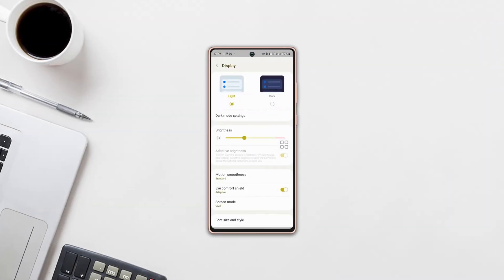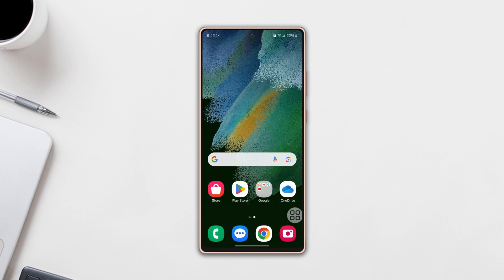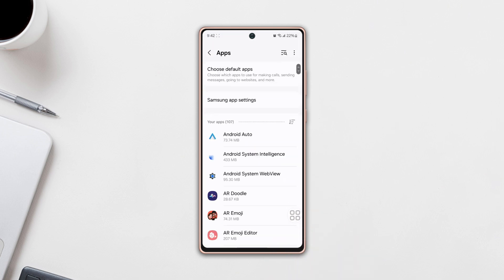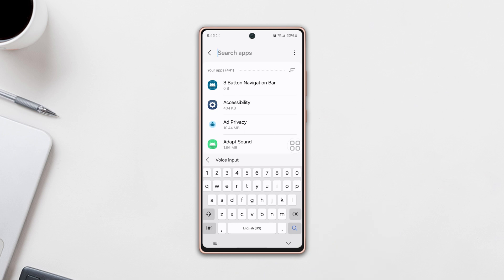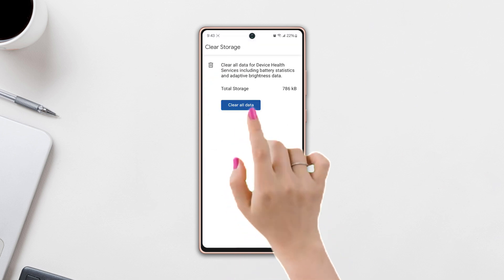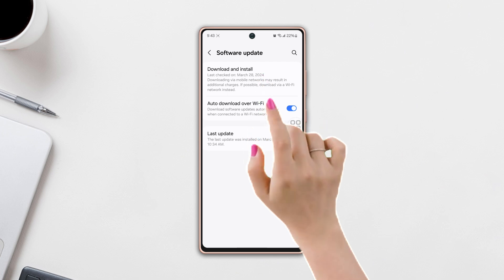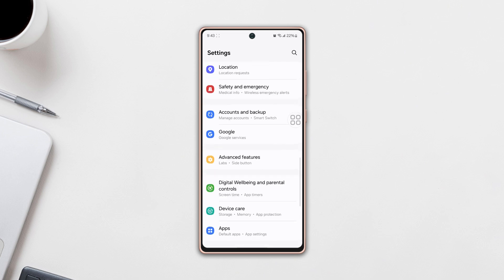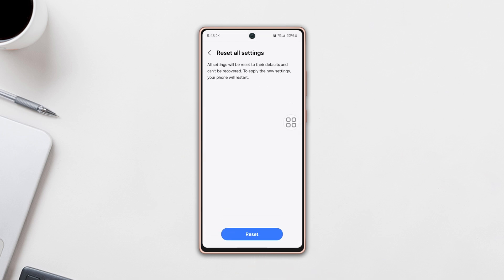How to Fix Adaptive Brightness Not Working on Samsung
Is the adaptive brightness not working on your Samsung Galaxy phone? don't fret! I'm here with a solution video guide on how to fix adaptive brightness not working on Samsung. Watch the video and explore how to solve adaptive brightness on Samsung.

In this quick video guide, I will show you how to overcome brightness not working on Samsung. So, watch the entire video and follow the instructions step by step carefully. Learn the best to solve the auto-brightness sensor not working problem.

00:01- Video intro
00:20- Solution 1: Reset Adaptive Brightness
01:00- Solution 2: Software update
01:17- Solution 3: Reset all settings
01:39- Solution ending